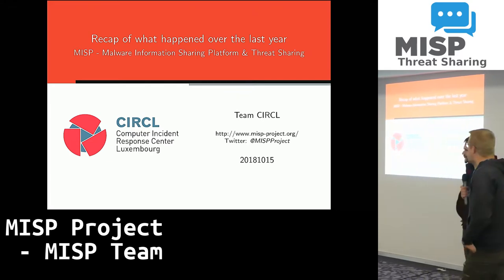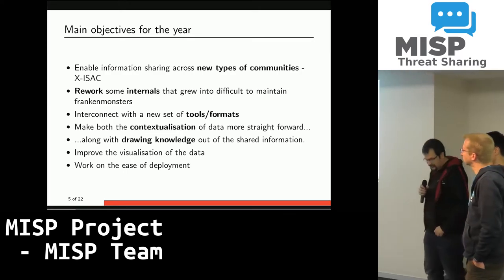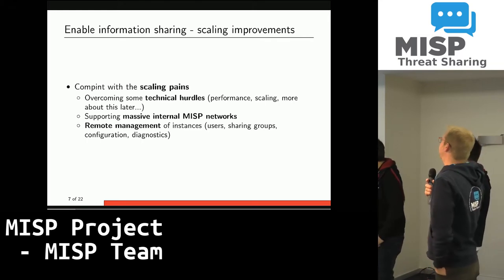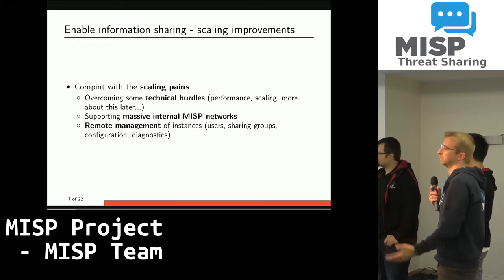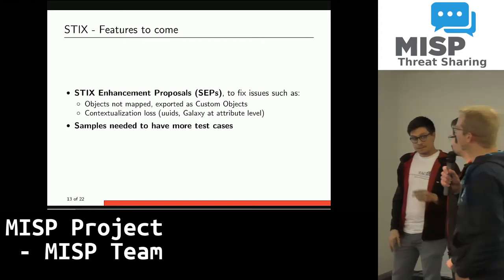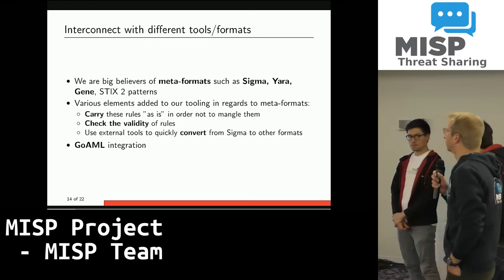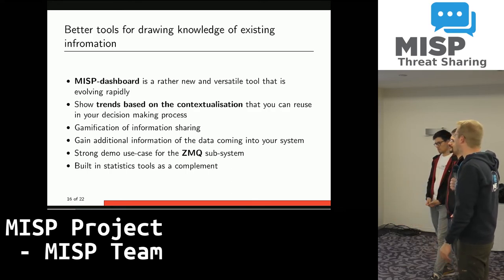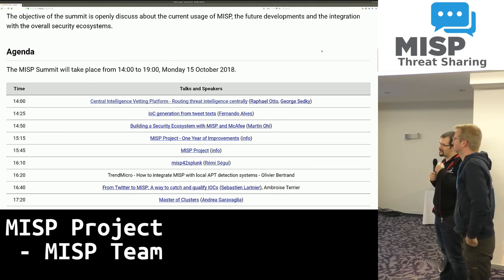MISP Summit 2018: MISP Project - MISP Team